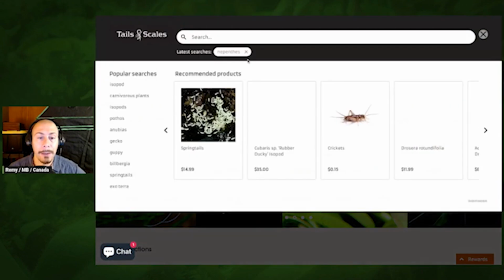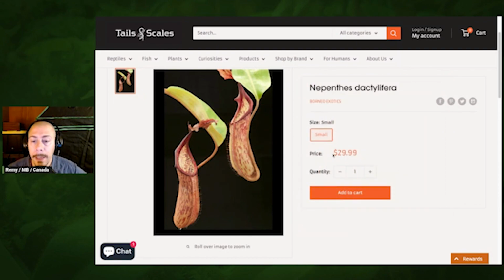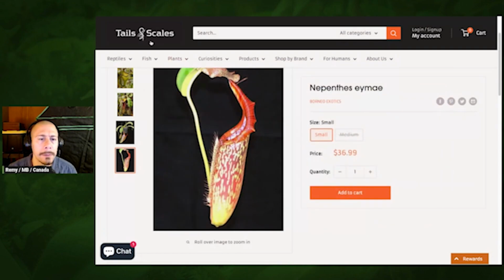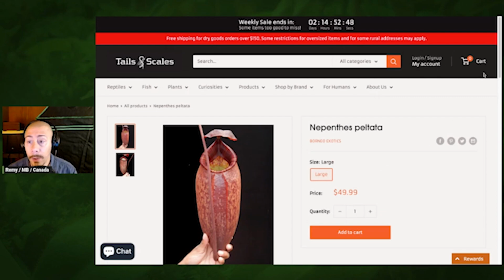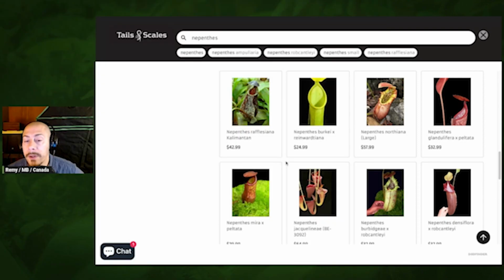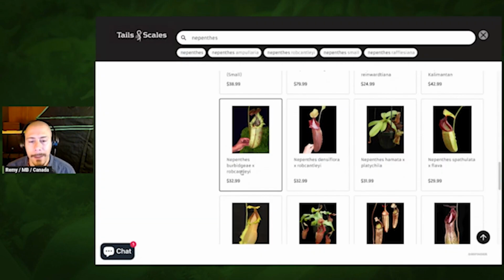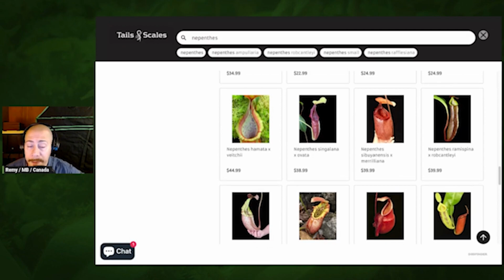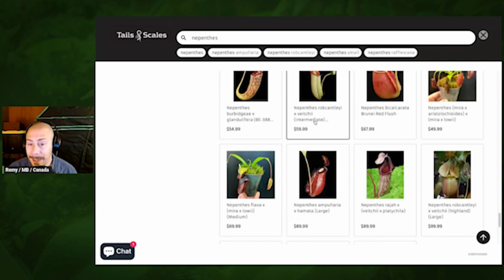🇨🇦 Tails and Scales Website 👉 What Nepenthes For A Windowsill?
Today we will do another website review, and it will be the second one from Canada!
That's also where come from more than half of my plants ;)
It's Tails & Scales

I plan to show you how other nepenthes growers from around the world grow their plants on their windowsill and grow tent.
(All you need is a recent smartphone and a good WiFi, I'll take care of the software).

Happy growing everyone!
Remy.